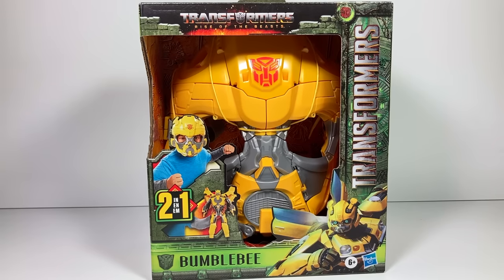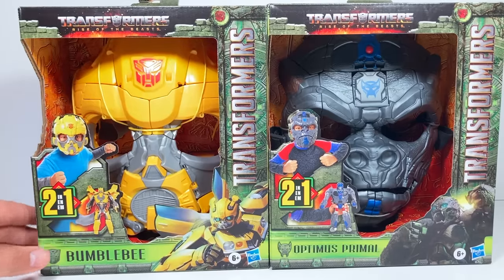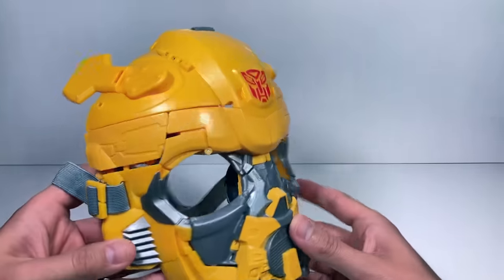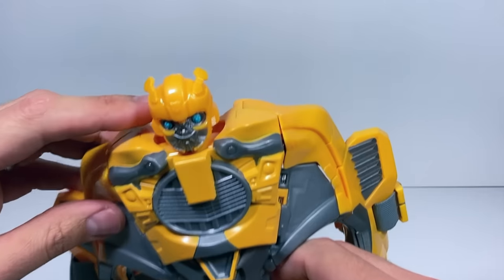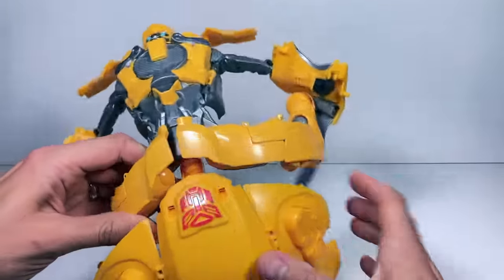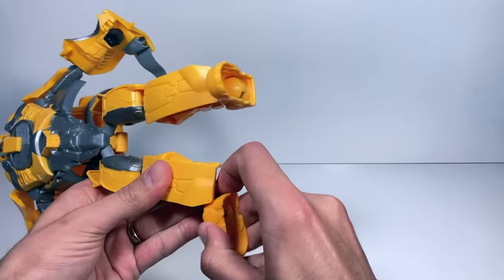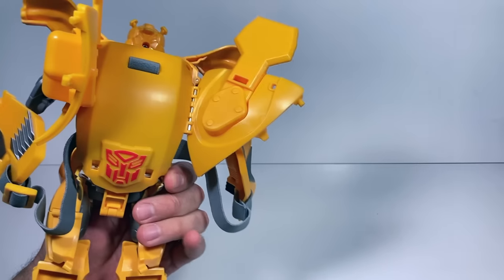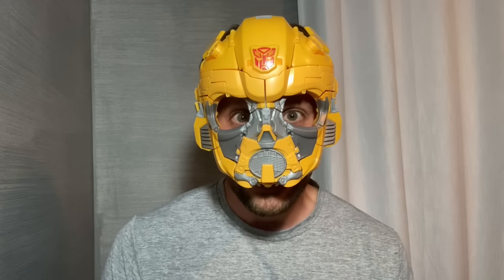Transformers Rise of the Beasts Bumblebee 2 in 1 Transforming Mask! 50,000 Subscribers Face Reveal!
-Thank you so much for helping the channel reach 50,000 subscribers!
It's all because of the viewers that I've been able to continue making weekly Transformers videos. I appreciate you watching!
-I hope you enjoy the fun face reveal in this video and continue to return every week for new videos.